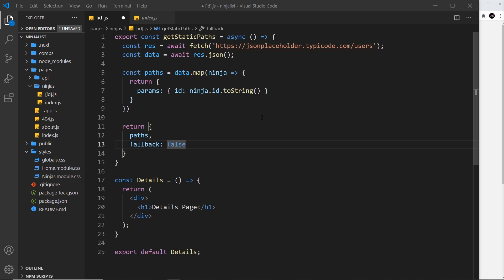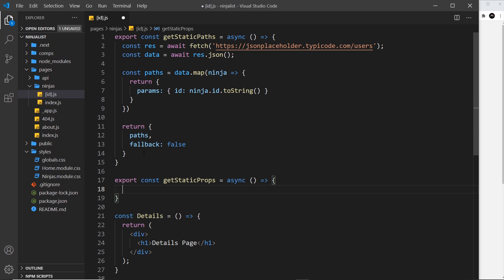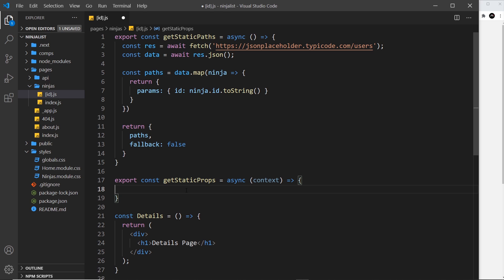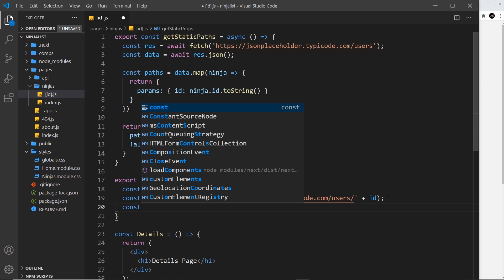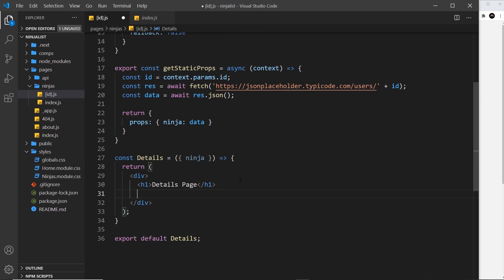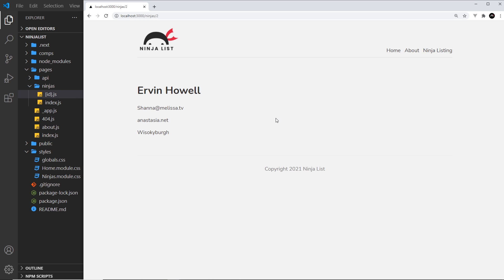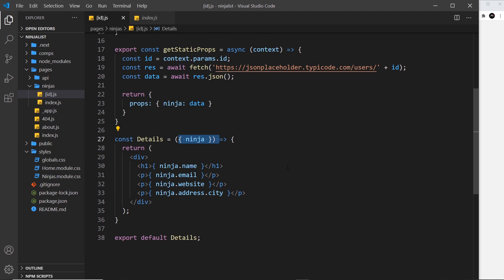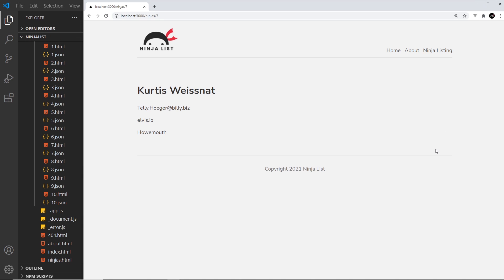Next.js Tutorial #13 - Fetching a Single Item